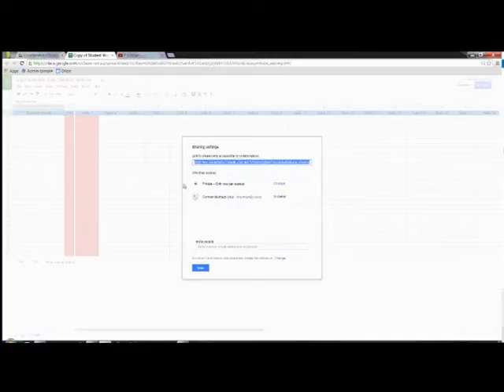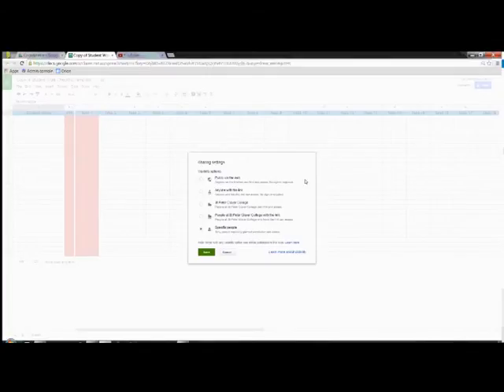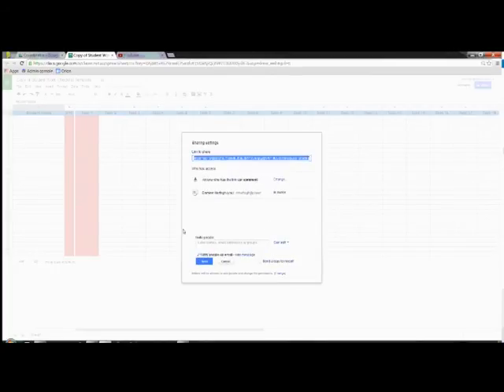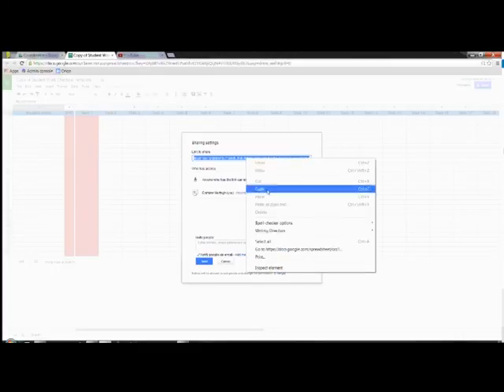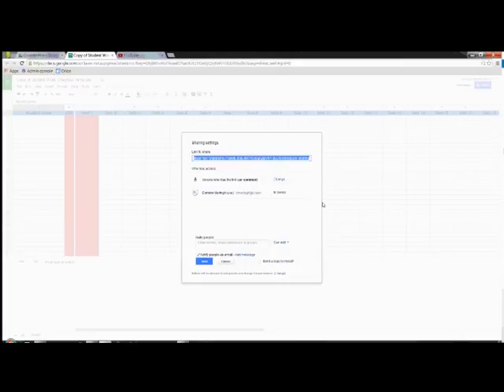Sharing videos and files using Google Apps.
A short instructional video showing how to share files and folders using Google Apps.